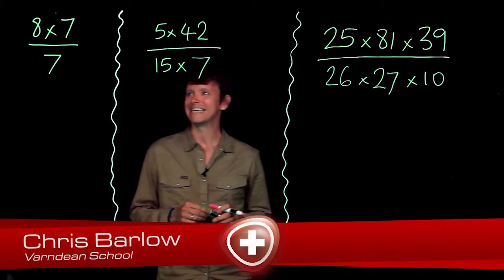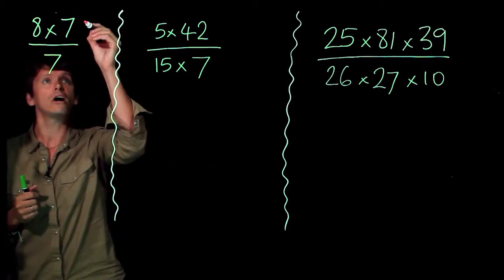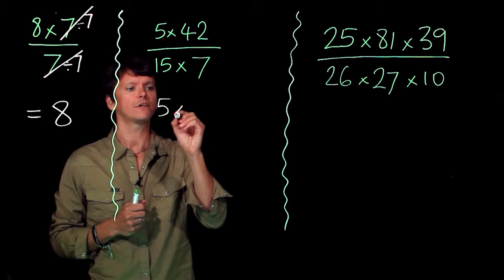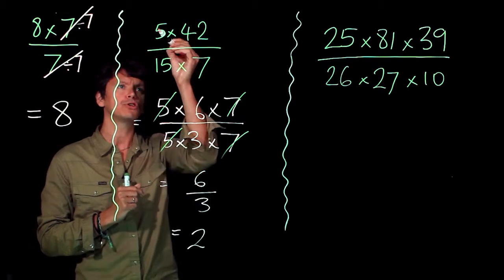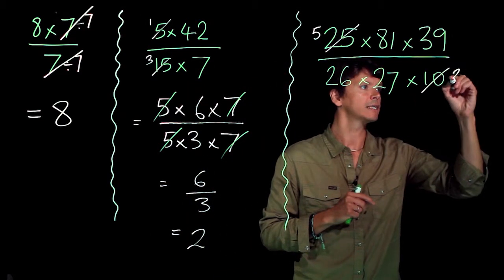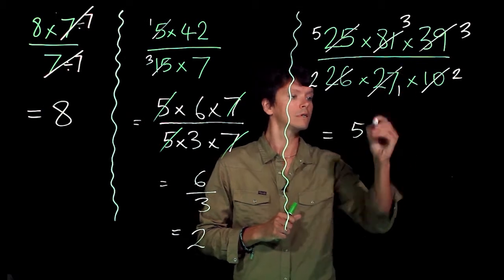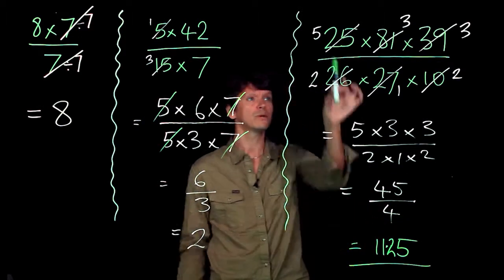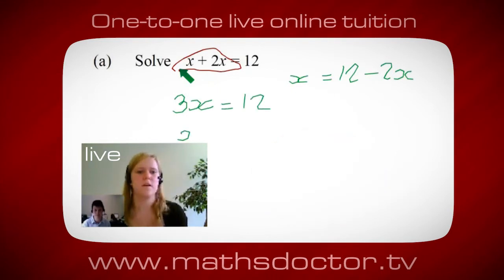453 Cancelling to simplify division problems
Maths GCSE - Cancelling to simplify division problems